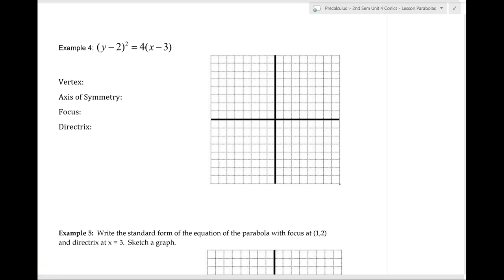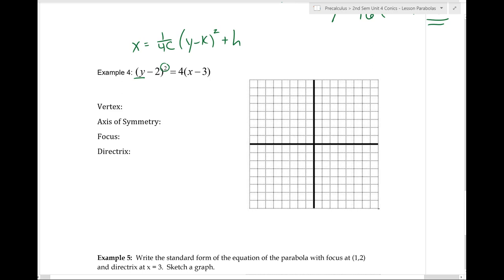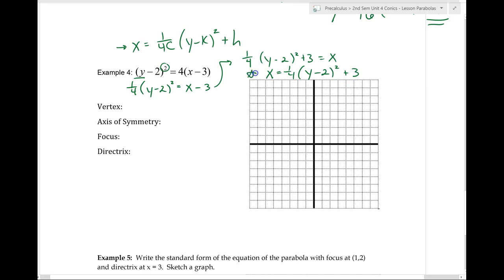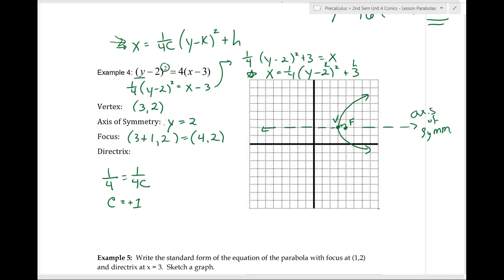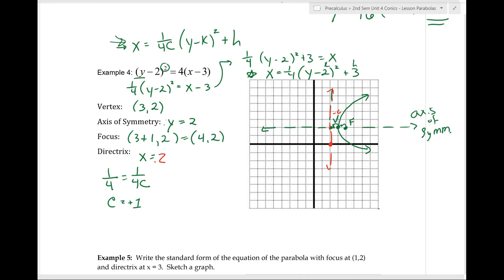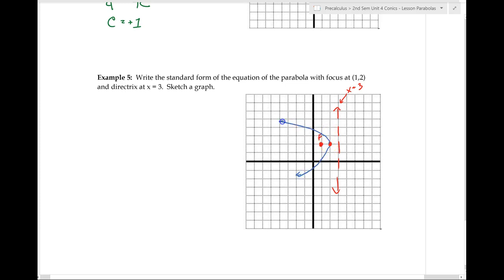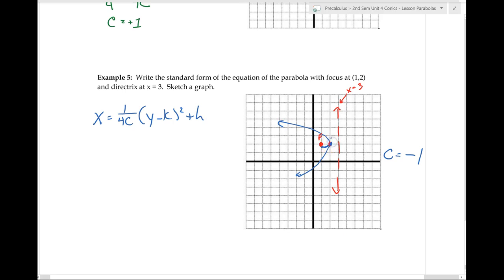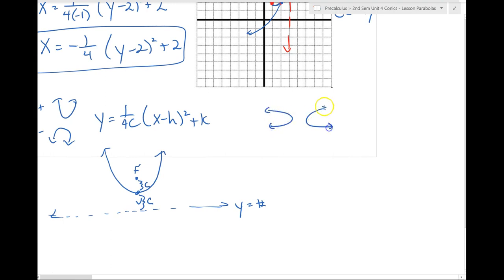Parabolas - Last two examples from notes